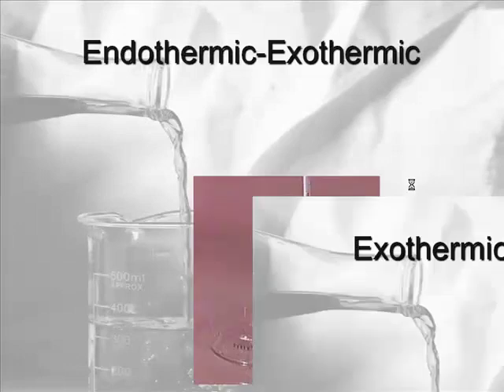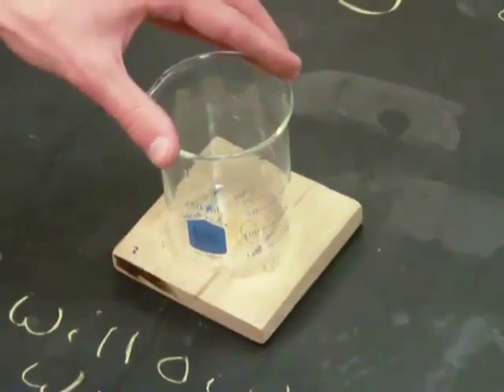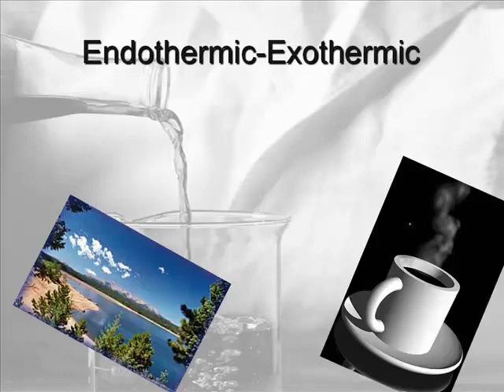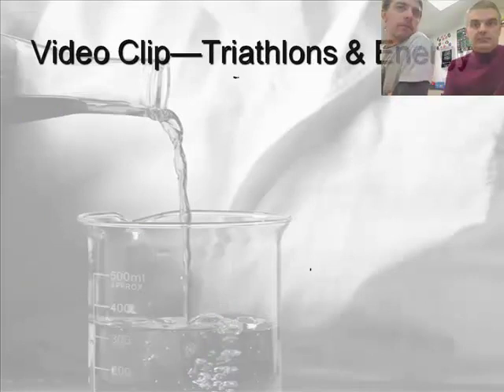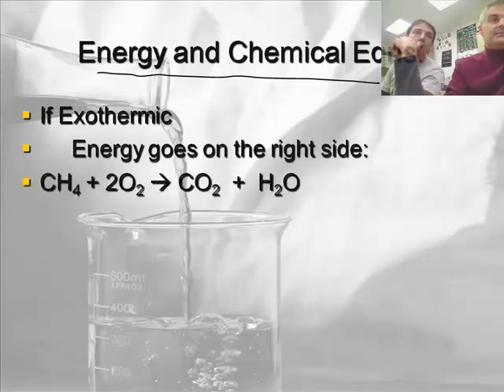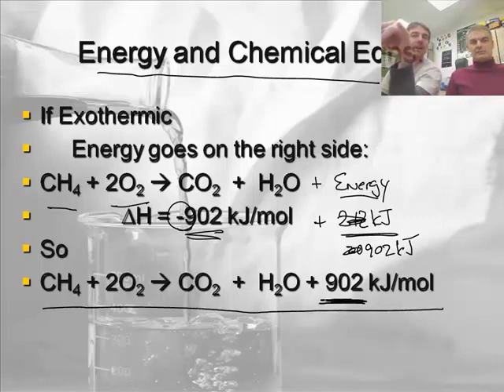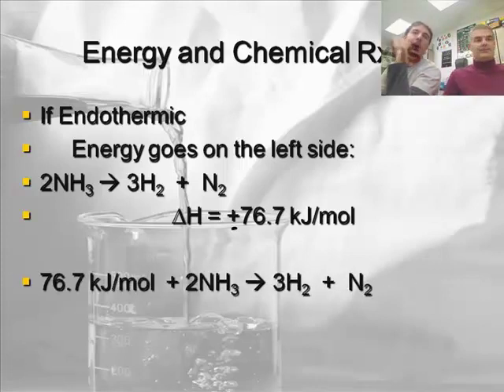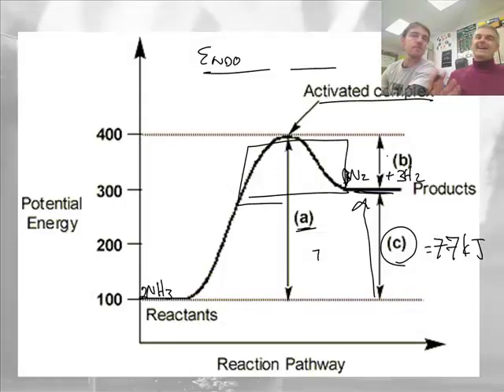Intro to Chemistry 6.3: Energy Transformations (3/3)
6.3:  Energy Transformations

This video will teach students the difference between exothermic and endothermic reactions.